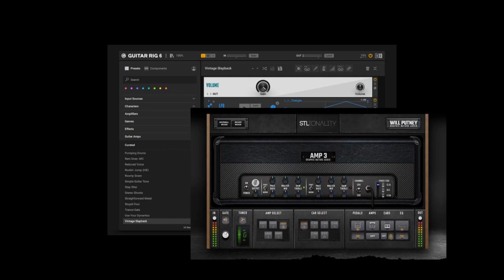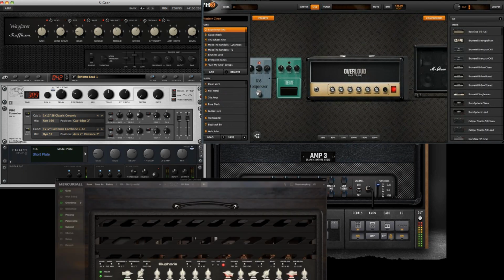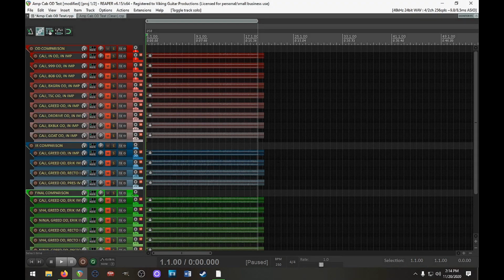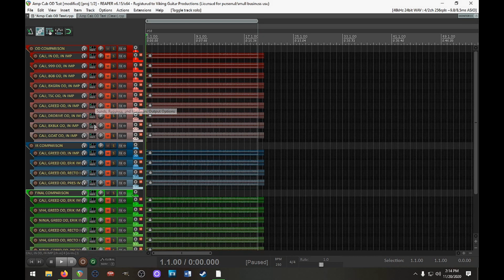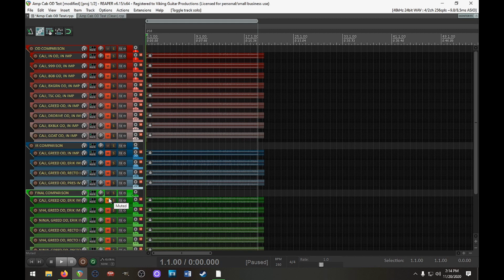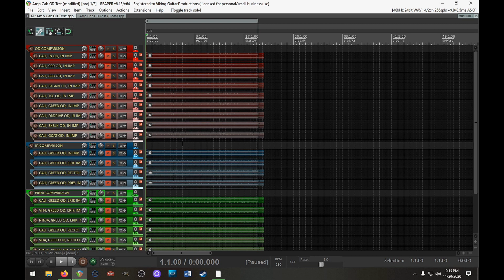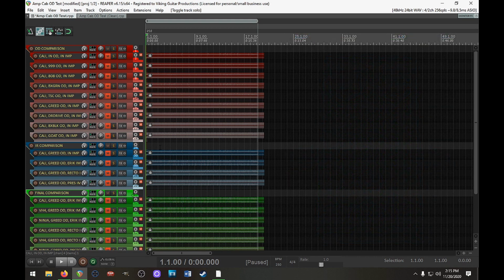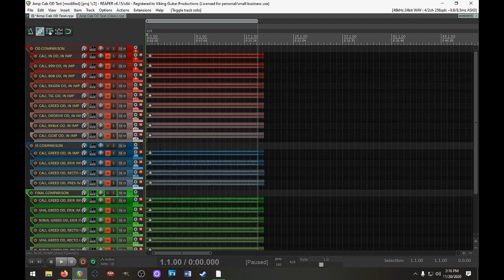Do Different Amp Sims Even Matter? (How amp sims, impulse responses, and overdrives impact YOU!)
QUICK UPDATE (08/06/2021): The "Guitar Tone Mastery" course I mention in the vid is no longer through Pro Mix Academy.  It's now available at Spectre Digital

This video goes over how amp simulators, cabinet impulse responses, and overdrive pedal VSTs all contribute to your guitar tone, and how you can best improve your guitar tone.

04:21 - Hexdrive OD + Neural DSP Fortin Cali + Cali Impulse
04:40 - Ignite TS-999 + Neural DSP Fortin Cali + Cali Impulse
04:59 - TSE 808 + Neural DSP Fortin Cali + Cali Impulse
05:18 - PA bx_greenscreamer + Neural DSP Fortin Cali + Cali Impulse
05:37 - Mercuriall TSC + Neural DSP Fortin Cali + Cali Impulse
05:56 - Mercuriall Greed Smasher + Neural DSP Fortin Cali + Cali Impulse
06:15 - Audiority Dr Drive + Neural DSP Fortin Cali + Cali Impulse
06:33 - PA bx_blackdist2 + Neural DSP Fortin Cali + Cali Impulse
06:52 - Audiority Big Goat + Neural DSP Fortin Cali + Cali Impulse
07:35 - Quick Comparison of all OD VSTs

10:27 - Neural DSP Fortin Cali + Cali Impulse
10:46 - Neural DSP Fortin Cali + Custom Impulse
11:04 - Neural DSP Fortin Cali + Redwirez Mesa Impulse
11:24 - Neural DSP Fortin Cali + Catharsis spreshigh Impulse

12:54 - Neural DSP Fortin Cali + Custom Impulse

13:12 - PA bx_VH4 + Custom Impulse
13:31 - NaLex Ninja + Custom Impulse
13:49 - Neural DSP Fortin Cali + Redwirez Mesa Impulse
14:08 - PA bx_VH4 + Redwirez Mesa Impulse
14:27 - NaLex Ninja + Redwirez Mesa Impulse
14:46 - Neural DSP Fortin Cali + Catharsis spreshigh Impulse
15:04 - PA bx_VH4 + Catharsis spreshigh Impulse
15:22 - NaLex Ninja + Catharsis spreshigh Impulse

16:31 - Mercuriall Spark + Redwirez 1960 V30 Impulse
16:44 - Line 6 POD Farm + Redwirez 1960 V30 Impulse
16:59 - Neural DSP Fortin Cali + Redwirez 1960 V30 Impulse
17:14 - Mercuriall Spark + Tone VampIRe Impulse
17:28 - Line 6 POD Farm + Tone VampIRe Impulse
17:42 - Neural DSP Fortin Cali + Tone VampIRe Impulse

19:21 - What to Focus on to Improve Your Tone